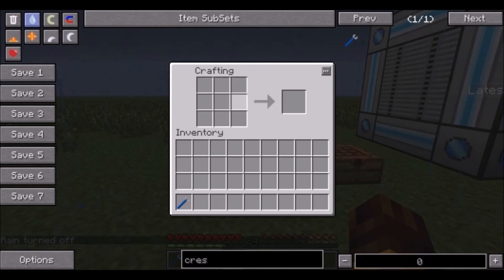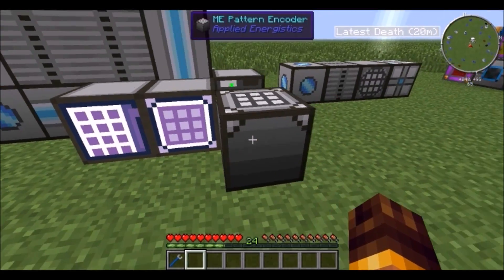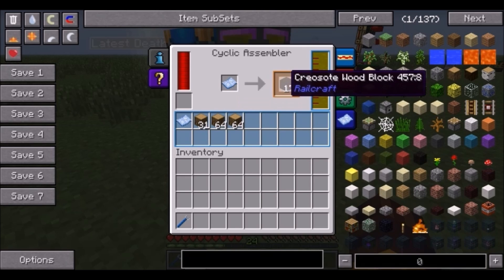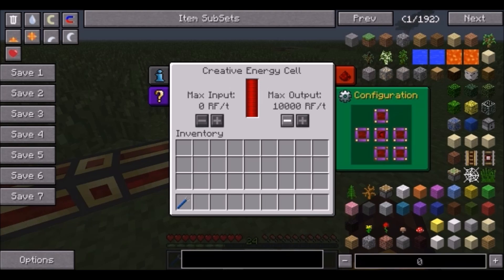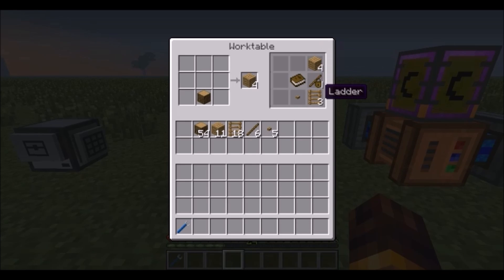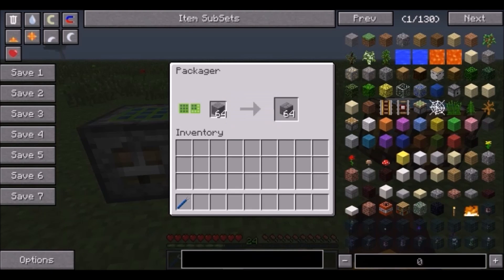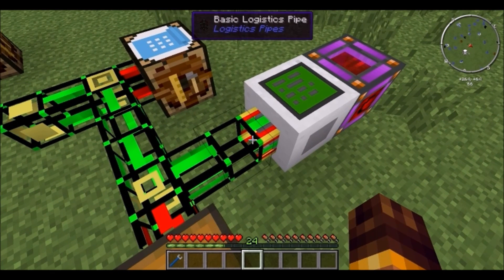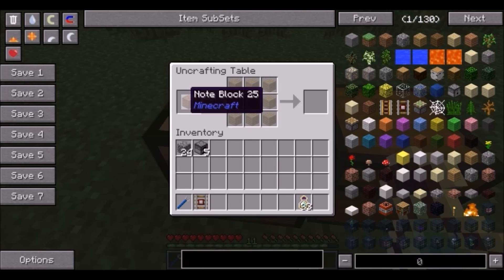How to Feed the Beast: Crafting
Tutorial on how to use some crafting and auto-crafting mechanics in Feed The Beast for Minecraft version 1.6, Using the Direwolf20 modpack.

Which clearly state "Other than commercial use (unless specifically authorized by us in our brand and assets usage guidelines - for instance you are allowed to put ads on your YouTube videos containing Minecraft footage), you're free to do whatever you want with screenshots and videos of the game." Further proof and context can be found